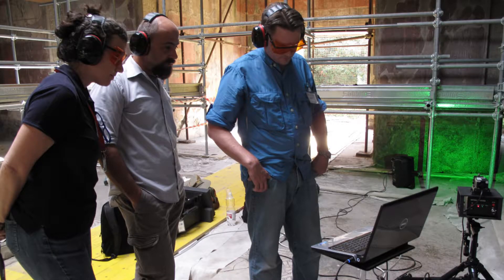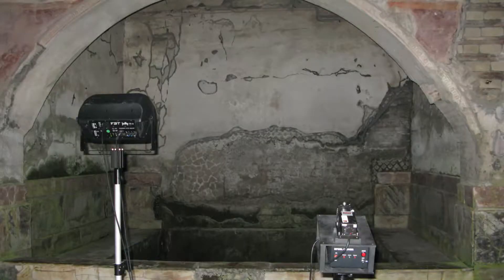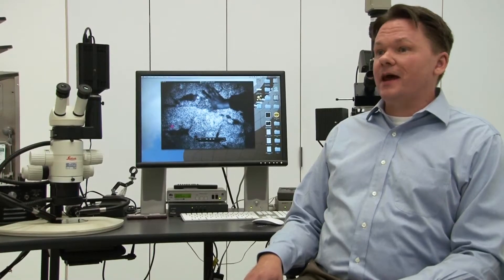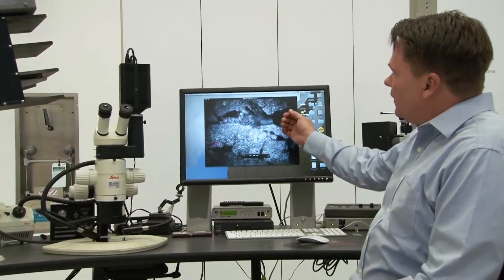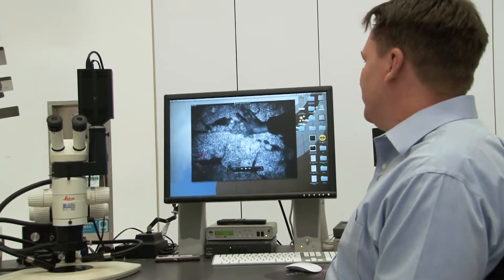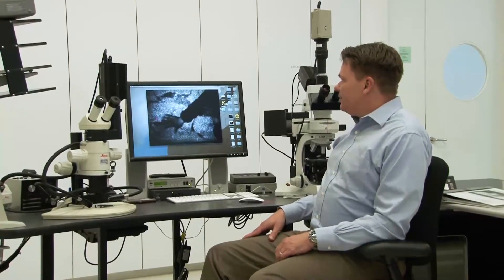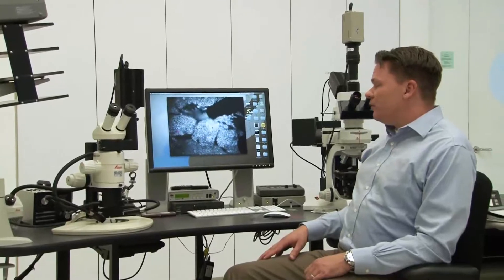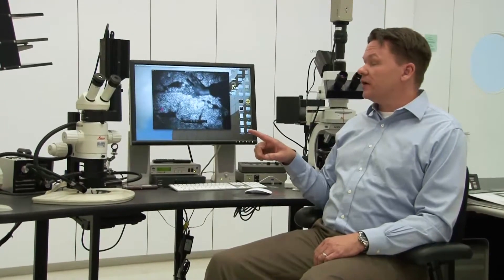Laser Speckle Interferometry for Conservation Science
Scientists from the Getty Conservation Institute have developed a non-invasive method for detecting voids behind the surface of wall paintings, plasters and mosaics, using laser speckle interferometry.